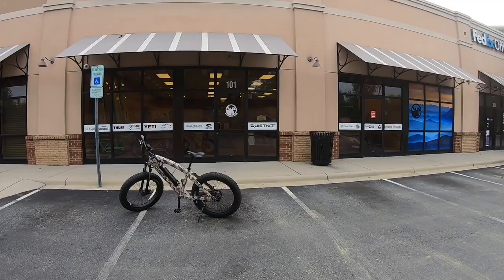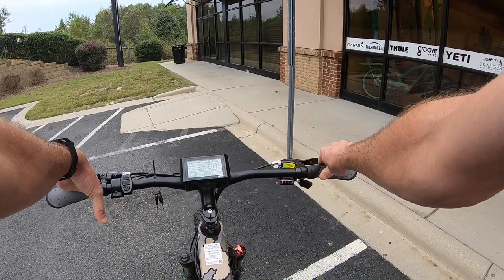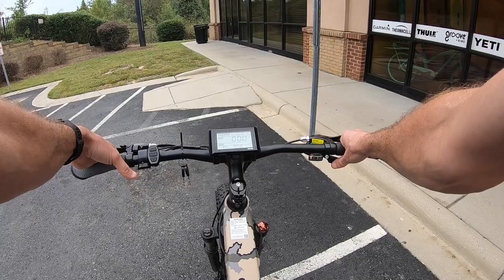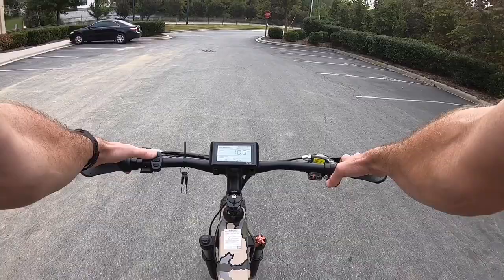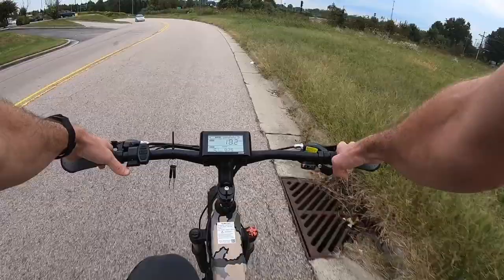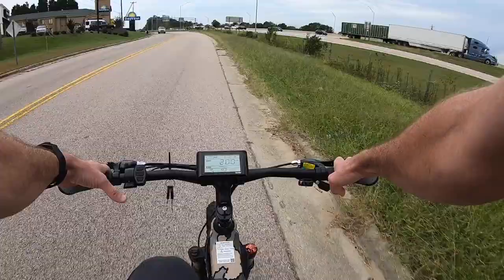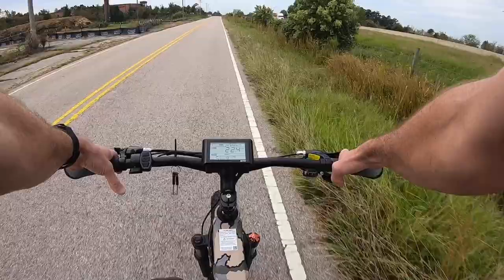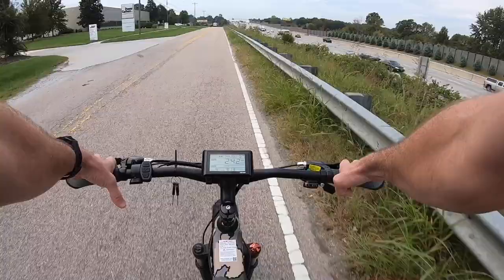Demo Ride of QuietKat Ranger 750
Demo of QuietKat Ranger E-Bike for sale at Backcountry & Beyond in Salisbury, NC.  With a 750 watt electric motor, a 48 volt lithium-ion battery, and 5 levels of pedal assist, this takes biking to a whole new level.  QuietKat also includes a throttle for situations where you are unable to pedal.